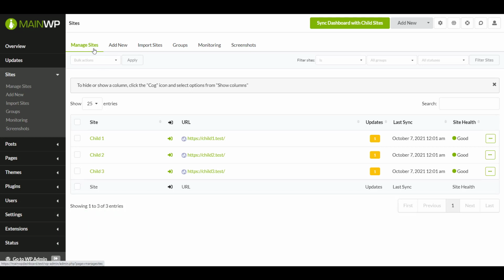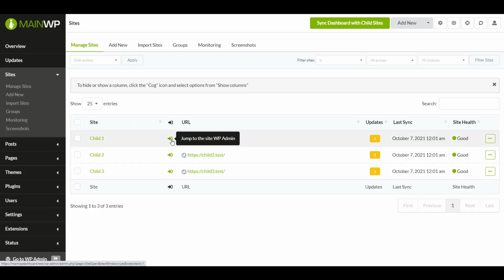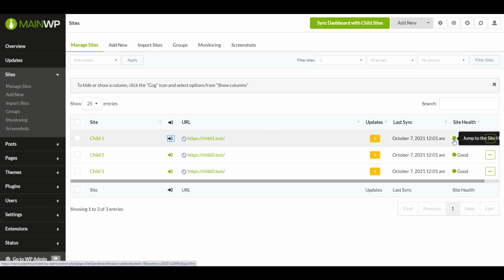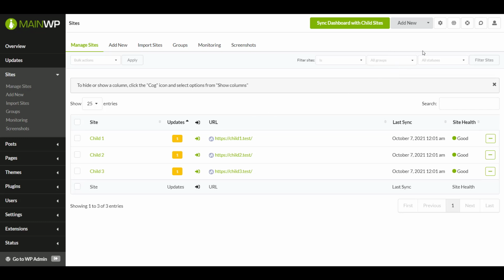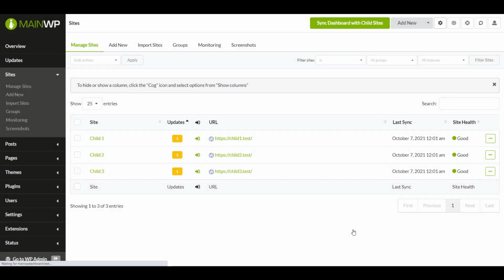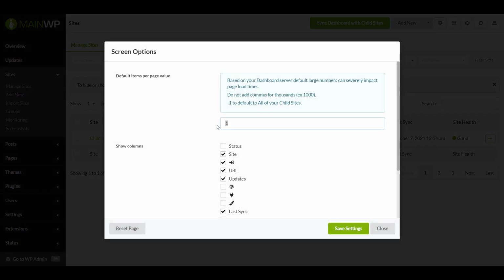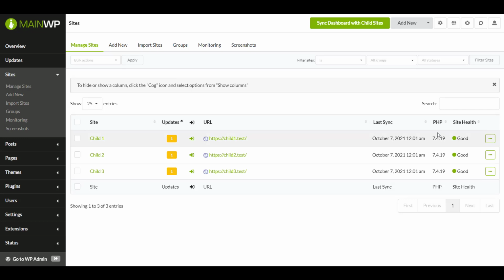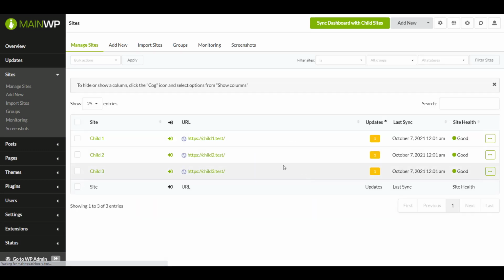MainWP Manage Sites Page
Transcript:

This is Dennis Dornon with MainWP. And in this video, I'm going to go over the MainWP Managed Sites Page. The Managed Sites Page will likely be your second, most used page, followed only behind the Overview page.

Manage Site page provides a list of all sites added to your main WP dashboard. It gives you a quick and easy way to see all the basic information.

And actions to Manage sites. When you first see the page, you will find a table of information. Each row represents one of your Child's sites, and each column, the data for that Child's site.

You'll notice I added three Child sites for this demo. Each column represents different data. If you roll your mouse over the field, it'll reveal a tooltip explaining the column.

And this one, we have Open Sites Overview. This opens Individual Site Overview Page.

And that just goes into Individual detail on that site.

And if we go back and then next up jump to the WP Admin of that site already logged in and click that, you'll see I'm taking right directly to my WordPress Child site already logged in as an Admin and ready to start working close that off.

Next up is the URL that brings us to the front page of the site.

The number of updates for the site.

The last sync time site health shows you your site's health as reported by the Child site. The ellipses gives you additional options.

Not sure you like the way the columns are laid out. No problem. You can drag and drop each one to where you want. So we'll take our updates and just say we want that. Over here. So now we have our site updates. Then you're URL. If you press the Screen Options Cog, you can set the number of sites you see per page.

Since I only have three sites, let's set that to one and then press Save Settings.

And you'll see that the Manage Sites page now only shows one site per page and three pages. Let's hop back into our Screen Options and change that back to 25, but let's add a new column. Let's say I want to see the PHP version being run on every site. So I know if any need updating scroll down here, click on PHP, and click Save Settings.

And now you'll see that I can see what PHP versions run. Running on, each one of my Child's. We can even drag and drop that where we want it. If you don't like your new layout, you can add or remove each column from the screen options.

And even reset the page to the MainWP default, just press Reset Page. Yes. Proceed. And the page is back to the default state of when you first installed your MainWP Dashboard, and that is the MainWP Managed Sites page.